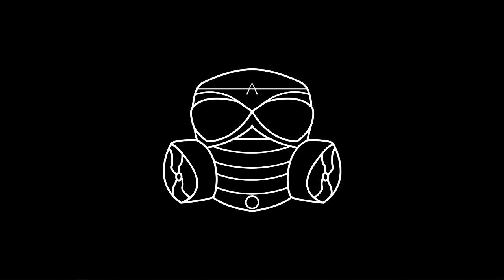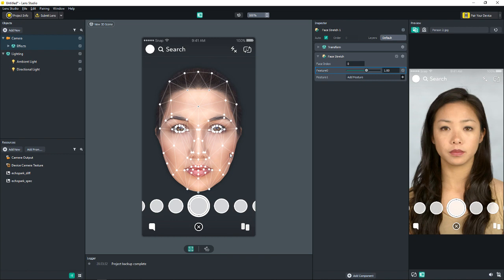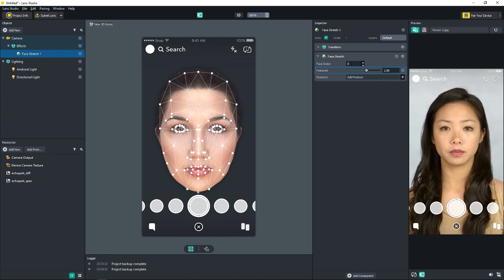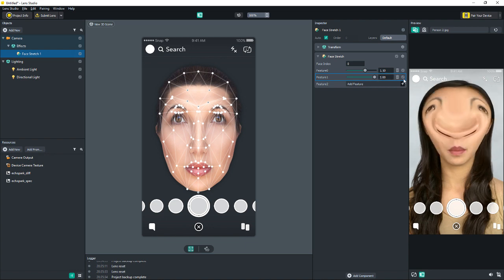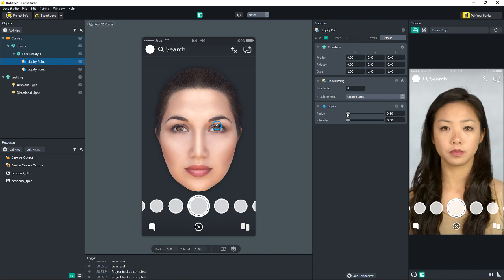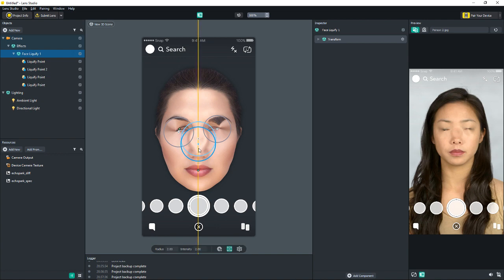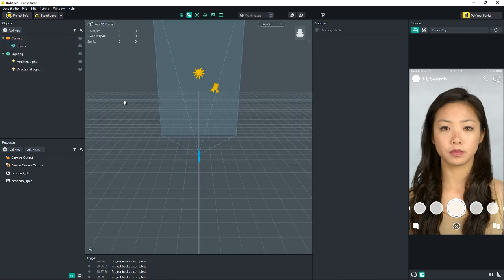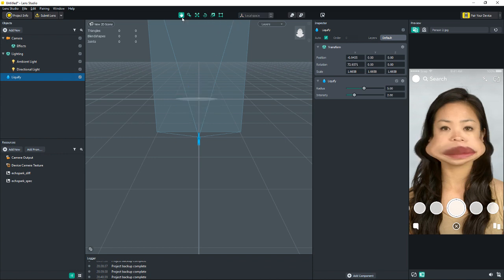How To Distort/Liquify Faces In Snapchat's Lens Studio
Sorry for 720p!! I messed up the settings again on OBS, next videos should all be 1080p at least

A tutorial on how to distort faces in Lens Studio.